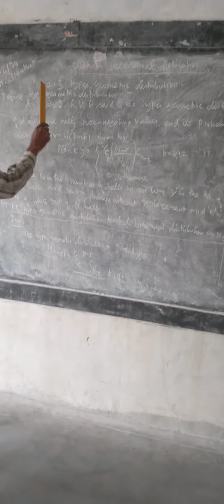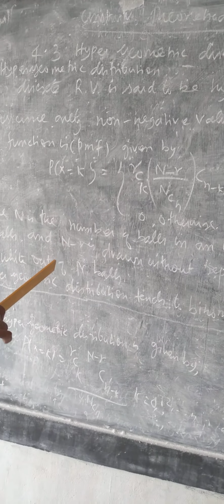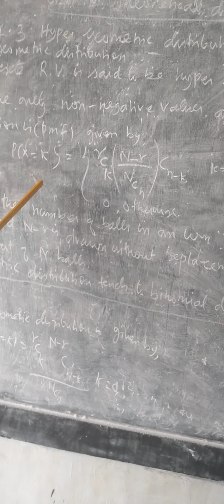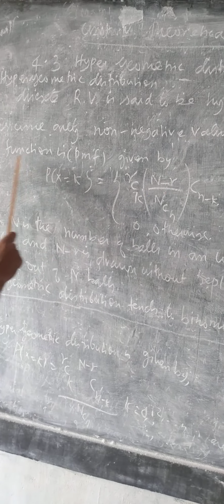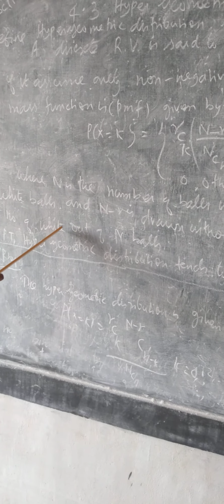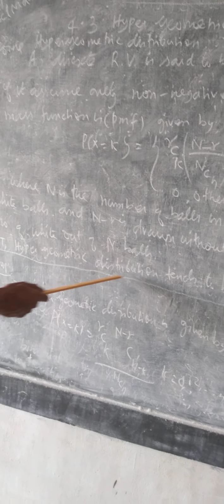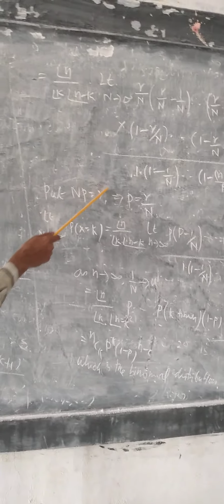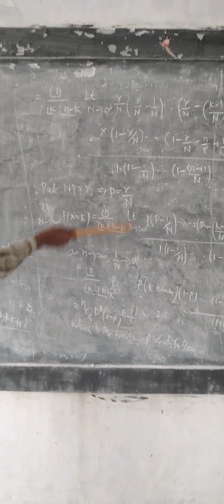4.3 hyper geometric distribution tends as binomial distribution